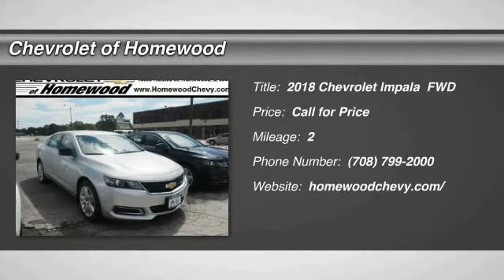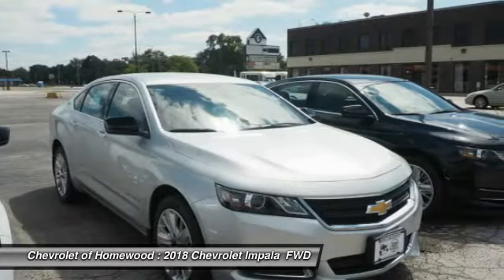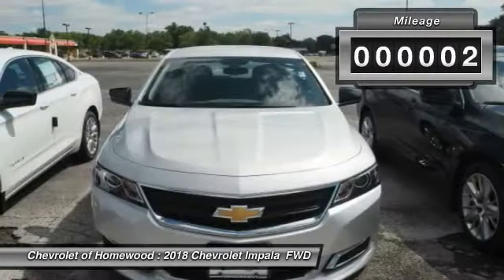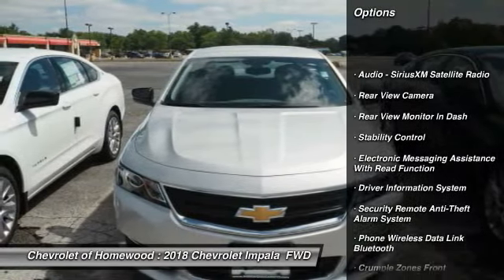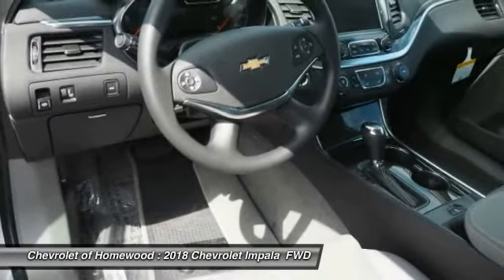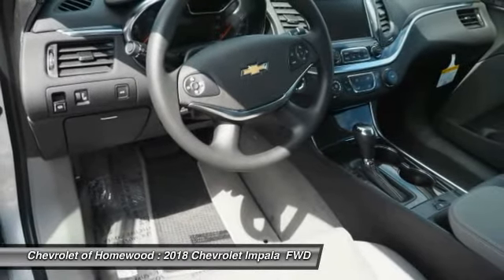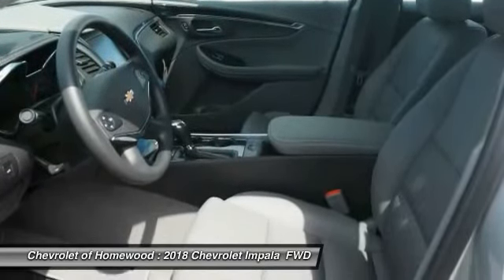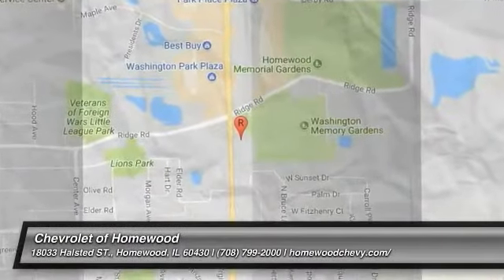2018 Chevrolet Impala Homewood IL 18112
2018 Chevrolet Impala LS

18033 Halsted ST.